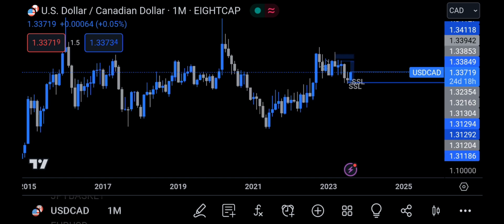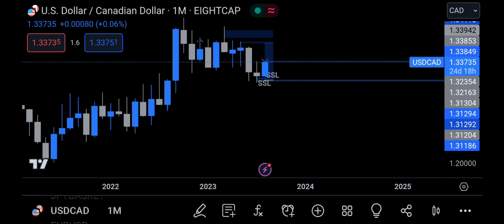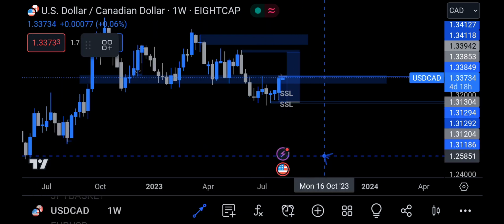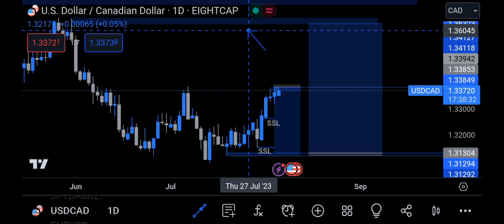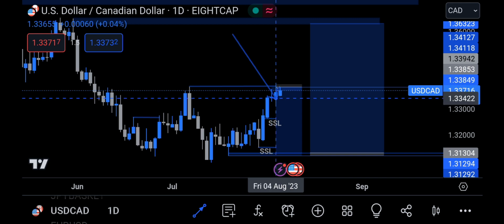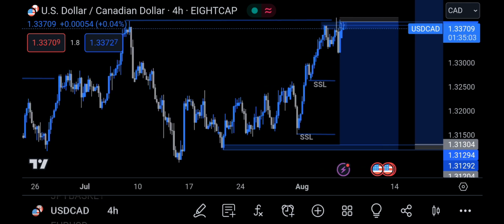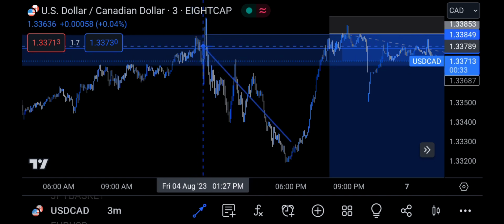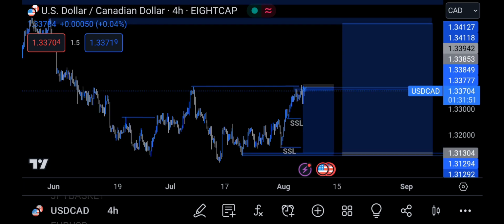USDCAD SNIPER ENTRY!!!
This is Usdcad Analysis discussing possible sell to buy more to the Upside after Weekly demand got mitigated, formed a double bottom, now waiting for price to break above double top! watch to enjoy.

my channel link where analysis is posted on daily basis